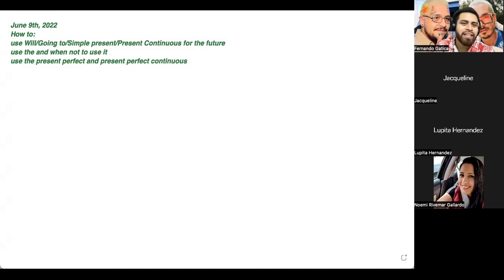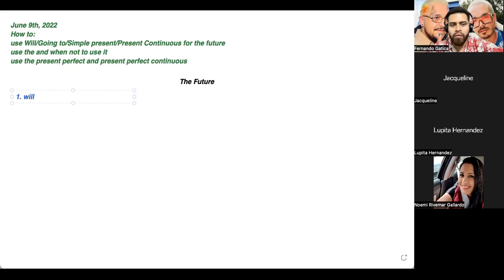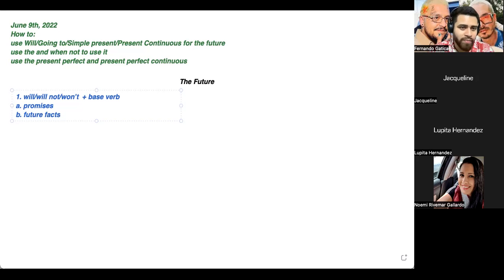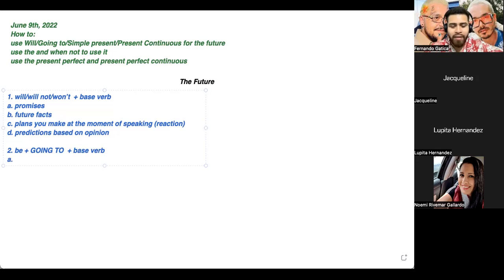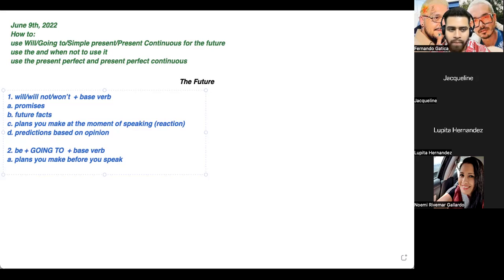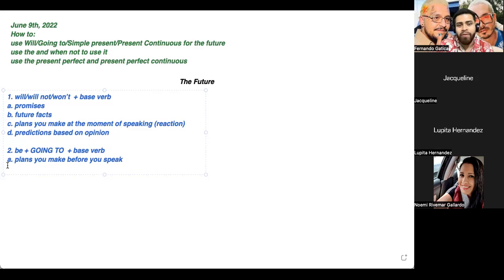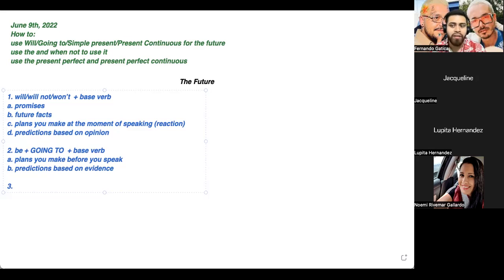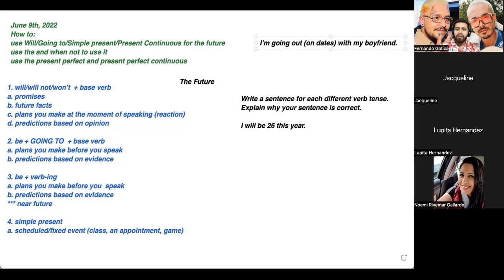Will, Going To, and Simple Present FOR THE FUTURE, When to NOT use "THE", Present Perfect vs. PPC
In this advanced English Class, we reviewed a few grammatical essentials.

First, we took a look at the the different ways we can talk about the future using will, going to, the present continuous, and the simple present. Yes, the simple present is used for the future too.

Then we discussed specific examples of when it's correct to use THE, and when it's not OK to use THE. Make sure you check out the list of common places where you SHOULD NOT USE THE.

And lastly, we saw the differences between the present perfect and the present perfect continuous. One of them is to describe a process and the other is to describe a result.

I hope you enjoy this grammar review as much as my students and I did.